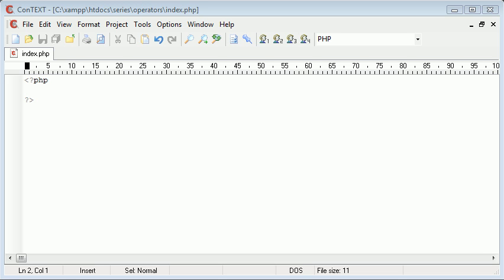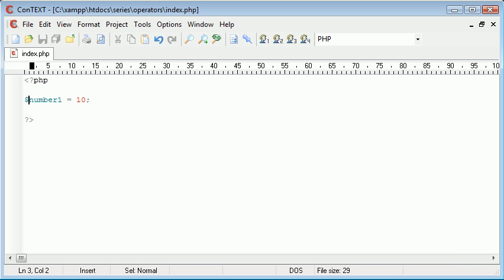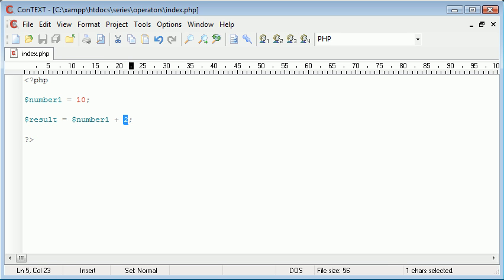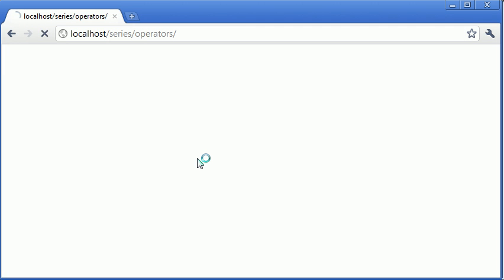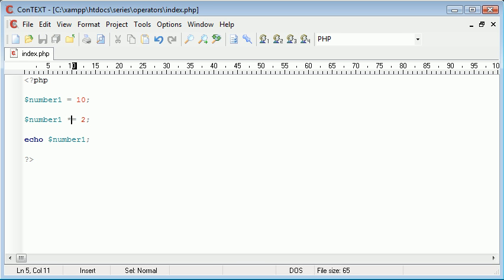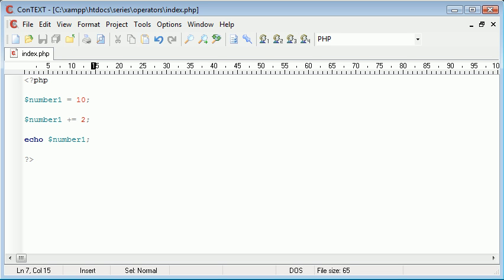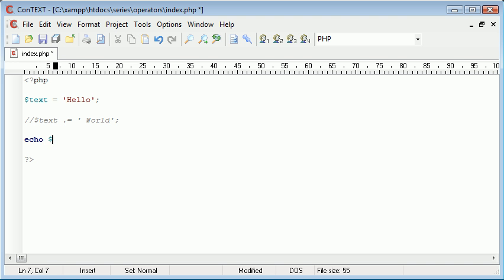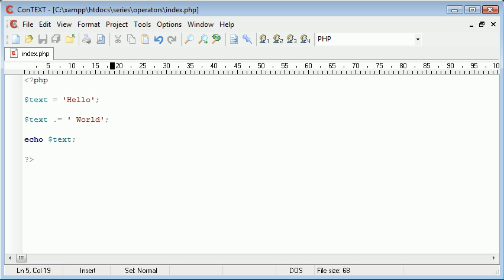Beginner PHP Tutorial - 20 - Assignment Operators